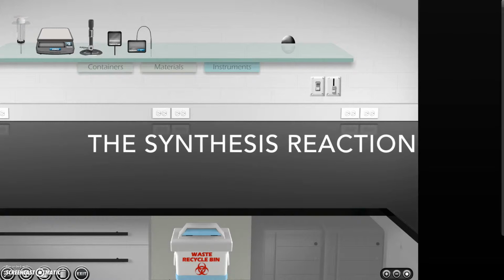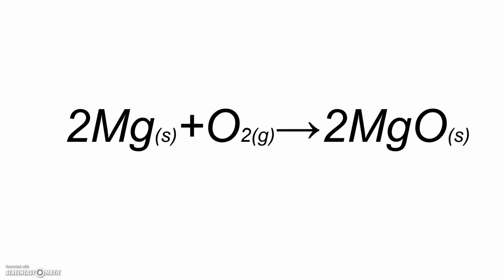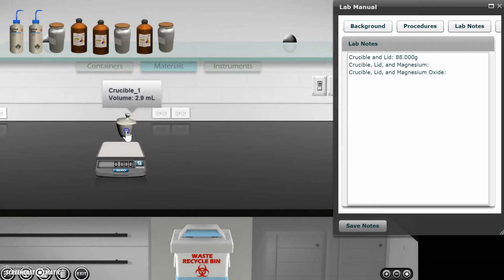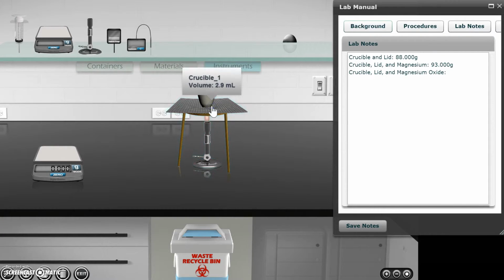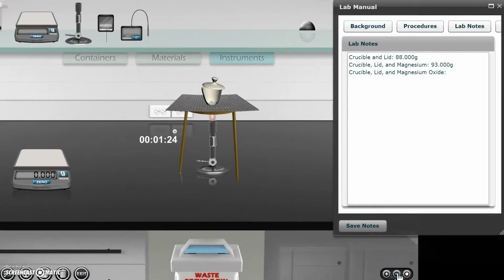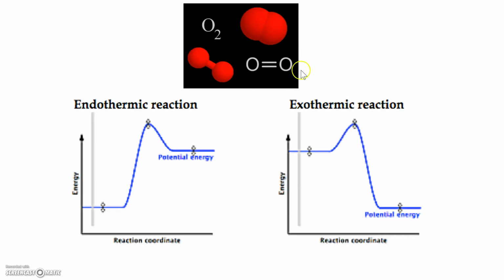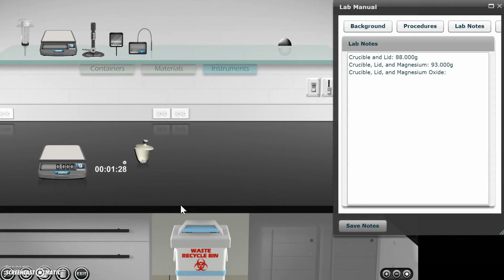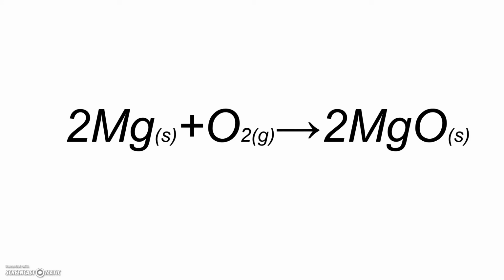LNL Synthesis Reaction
Sarah Violante and Jordan Jewell, Section N07, CHEM1310